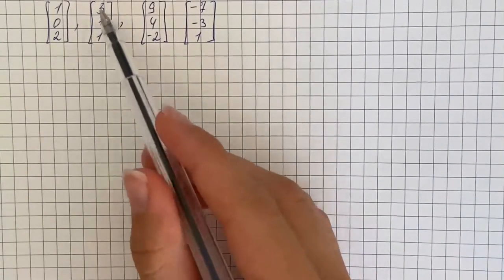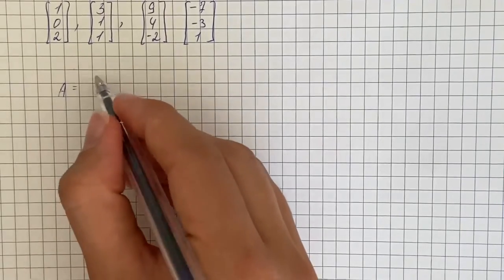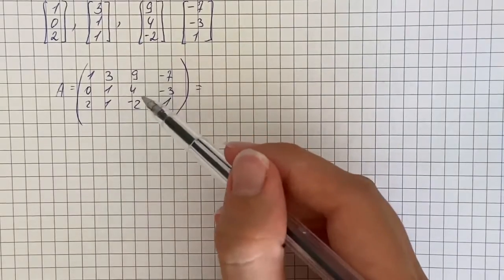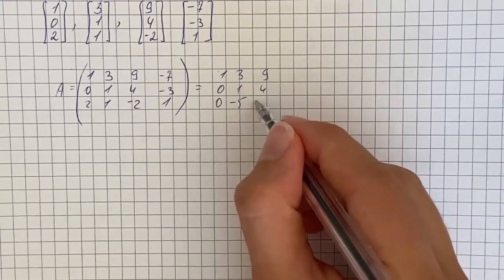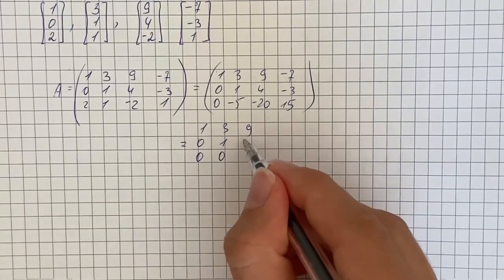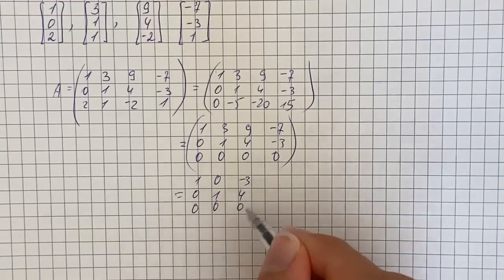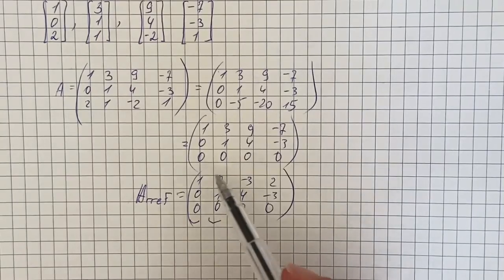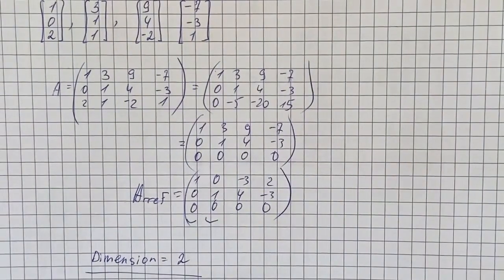Find the dimension of the subspace spanned by the given vectors. [[1,0,2],[3,1,1] ... | Plainmath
Solution to Calculus and Analysis question: Find the dimension of the subspace spanned by the given vectors. [[1,0,2],[3,1,1],[9,4,-2],[-7,-3,1]]